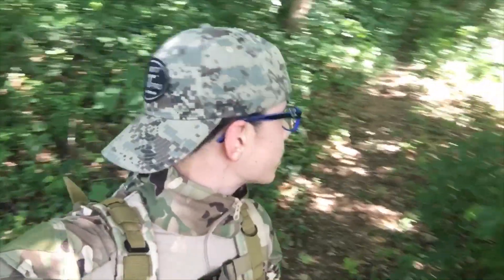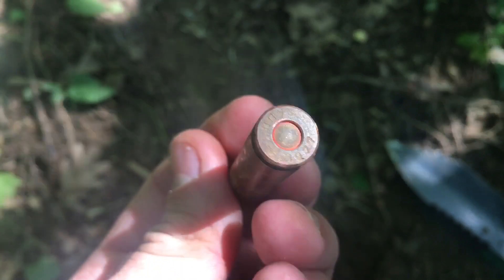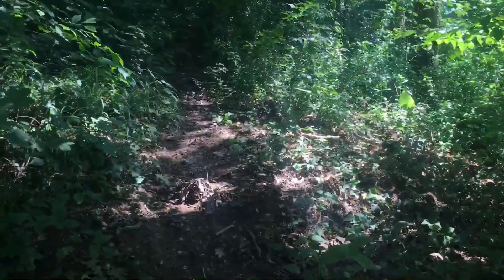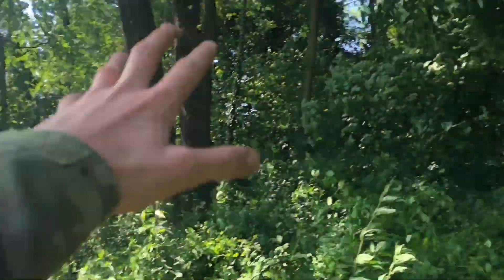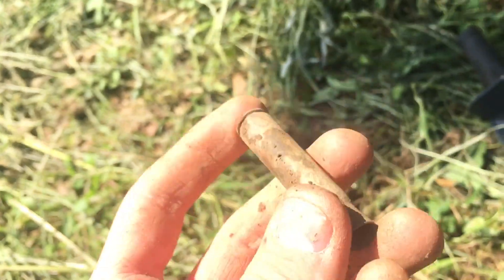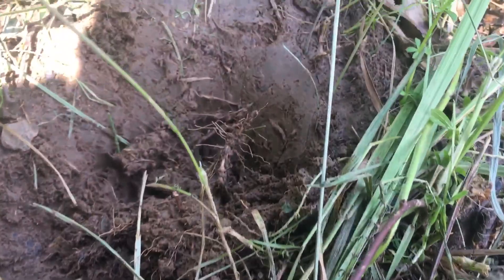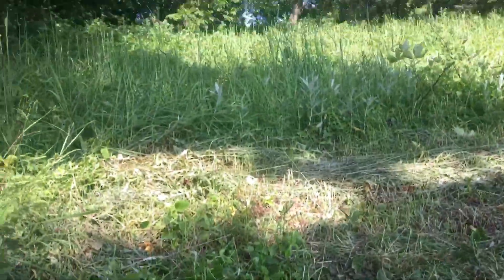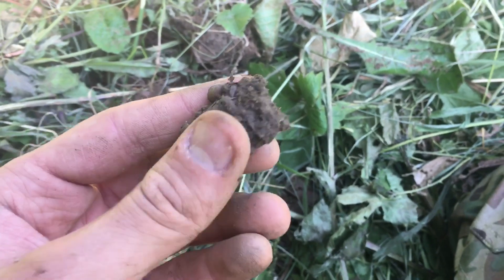Metaldetecting at a German WWII Camp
Well guys today i was out in a forest with a dozen mosquietos and it really was frustrating today but then i moved out to a German world war II campsite where they camped out when it was cold, well at that campsite i found a really cool rifle shell youre gonna have to watch to see what is so cool about it hopefully you enyoye!

As always: Happy Hunting and GodBless!